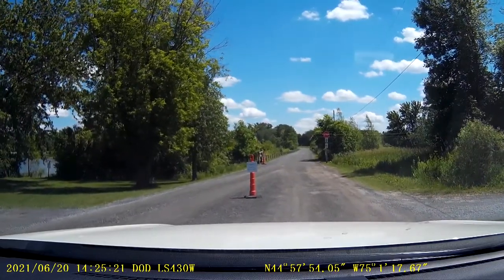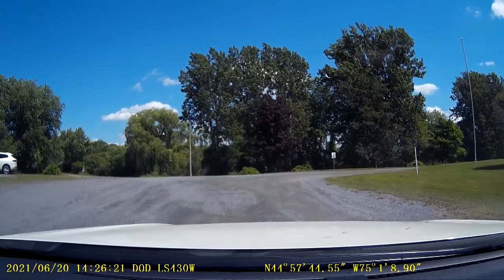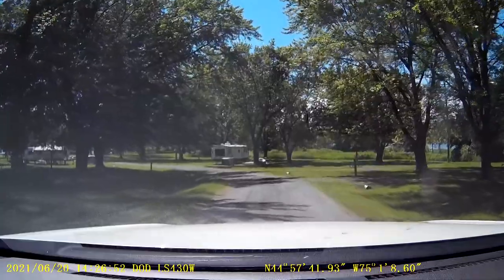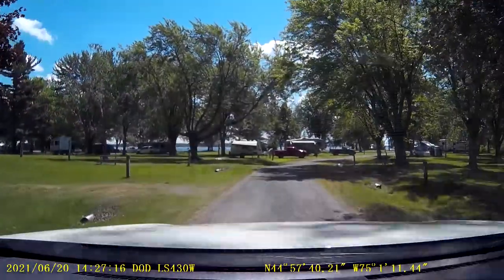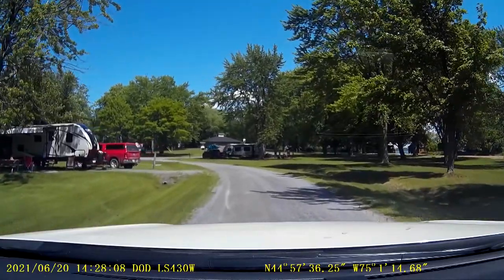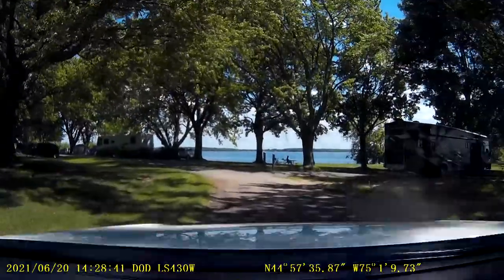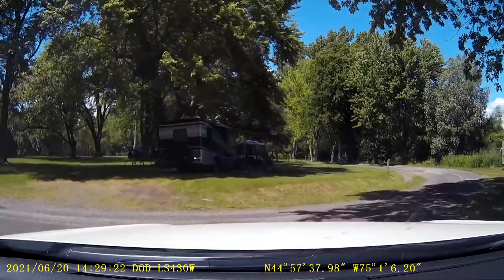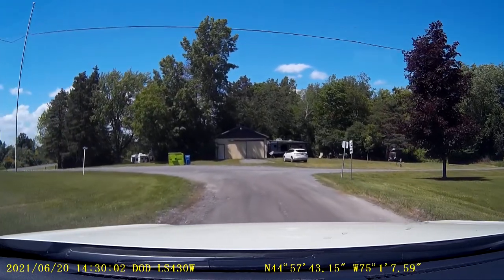Bird Sanctuary Campground,ON 2021 06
Driving through the Upper Canada Migratory Bird Sanctuary Campground on the Ontario side of the St Lawrence River in 2021.